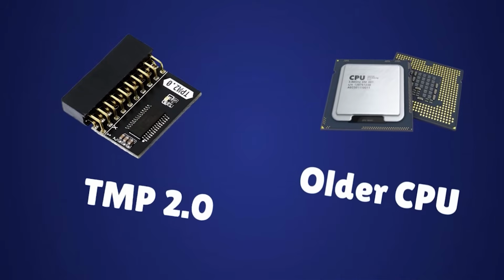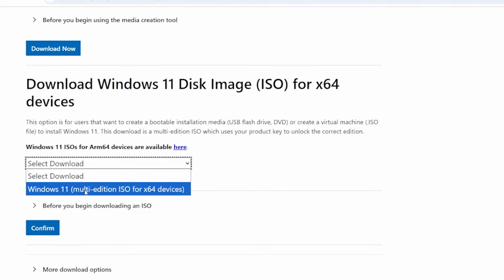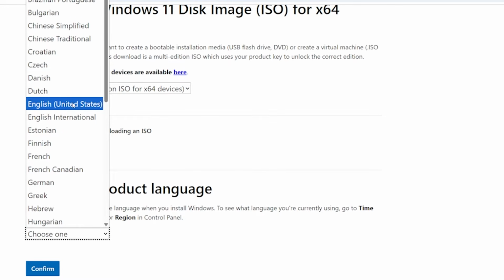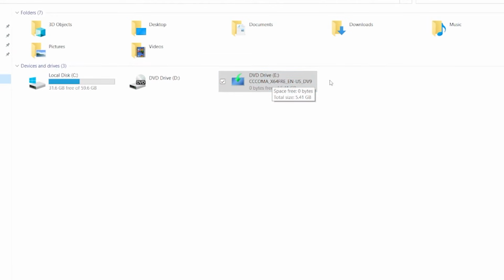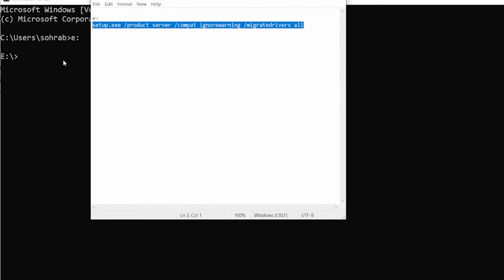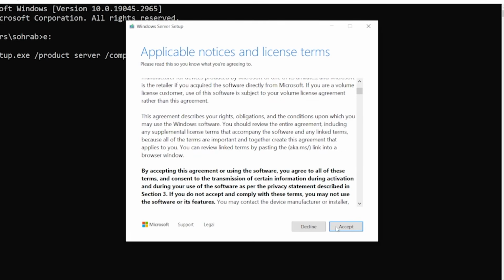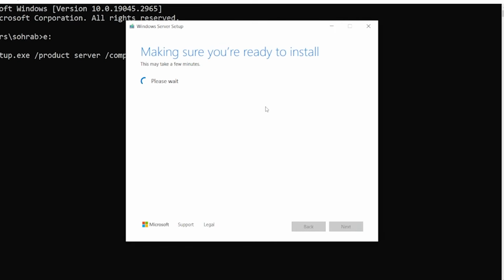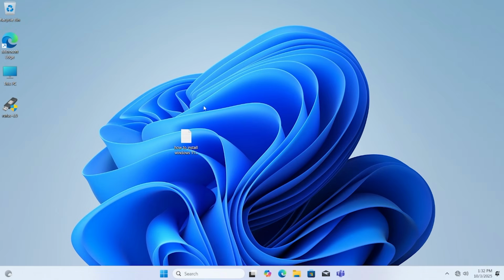How to Install Windows 11 on Unsupported PCs – The Easy Way (No USB, ISO Mount Method) 🖥️🚀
Are you getting the error “This PC doesn’t meet Windows 11 system requirements”? 😟 Don’t worry! In this video, we show you the easiest way to install Windows 11 on unsupported PCs without needing a USB drive. 📂

Follow along as we demonstrate how to use the ISO mount method, bypass TPM, Secure Boot, and other compatibility checks so you can run Windows 11 on older hardware. 🛠️

🎬 What you’ll learn in this video:

Step-by-step guide on installing Windows 11 without USB. 🔍
How to mount the ISO and bypass system checks using simple commands. ⏩
System requirements for Windows 11 and how to work around unsupported CPUs, TPM 2.0, and RAM requirements. 🧑‍💻
Quick fixes for errors that prevent Windows 11 installation. ⚙️
This method works perfectly for upgrading Windows 10 to Windows 11 even if your PC doesn’t meet the official system requirements. 🔄

Key Features:
Install without USB: No need for a bootable USB drive. 💾
Bypass compatibility checks: Use simple commands to install on unsupported systems. 🛑
Keep your files: Upgrade Windows without losing your data. 💼
Full guide: Perfect for beginners and advanced users alike. 📚